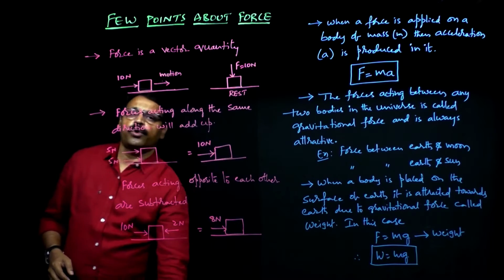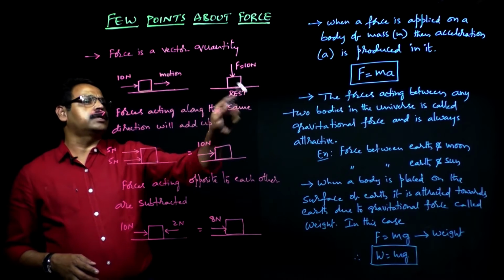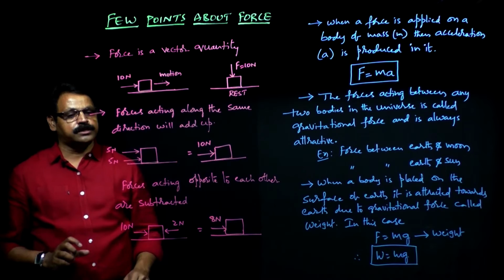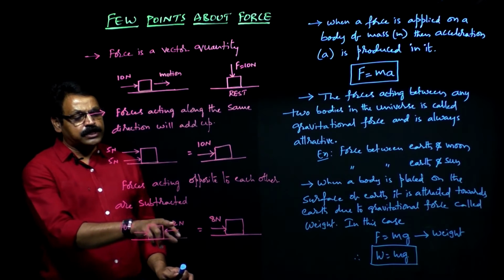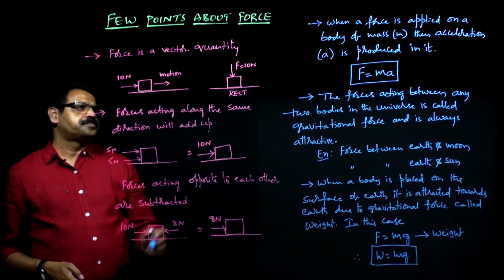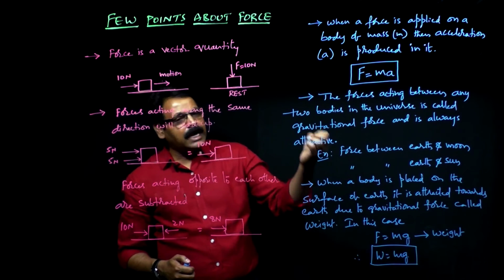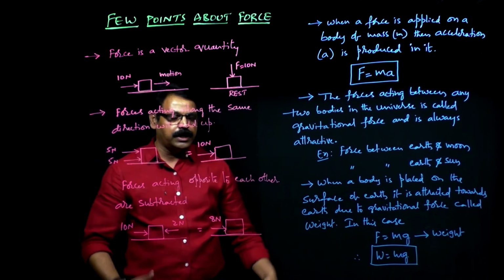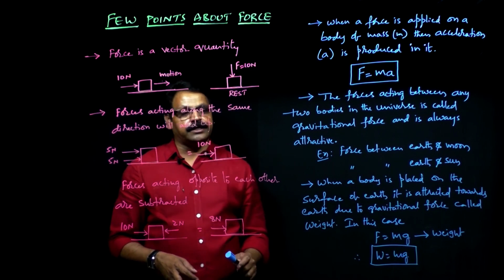CBSE VIII PHYSICS LESSON 11 FORCE AND PRESSURE FEW POINTS ABOUT FORCE PROBLEM 4 Brainbox School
FORCE AND PRESSURE   FEW POINTS ABOUT FORCE PROBLEM 4 | class 8th Physics

In Problem 4 of our exploration of force and pressure, we encounter a scenario where we apply the principles of force to solve a specific problem:

Problem Statement:
A car of mass 1000 kg is moving on a straight road with a constant velocity of 20 m/s. Calculate the net force acting on the car.

Solution Steps:

Identify Known Values:

Mass of the car (
m) = 1000 kg
Velocity of the car (
v) = 20 m/s
Understand Newton's First Law:
Newton's first law states that an object will remain at rest or move at a constant velocity unless acted upon by an unbalanced force. Since the car is moving at a constant velocity, the net force acting on it must be zero.

Apply Newton's Second Law:
Newton's second law relates the net force (
F) acting on an object to its mass (
m) and acceleration (
a) through the equation:
F=m×a

In science, a push or pull of an object is known as force. The interaction between two objects arises force. Force has both magnitude and direction. The strength of a force is expressed in magnitude. Force brings about a change in the direction or state of motion of a body.